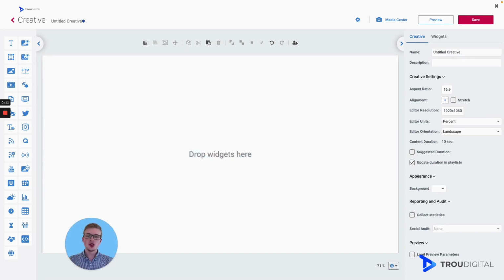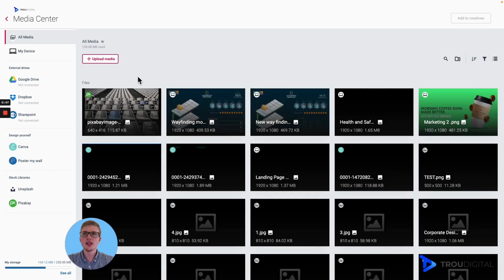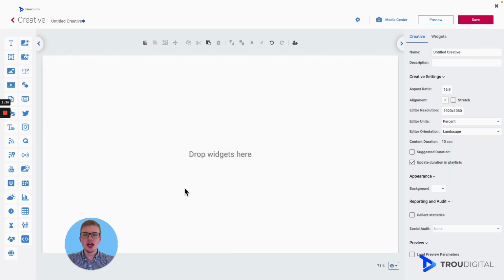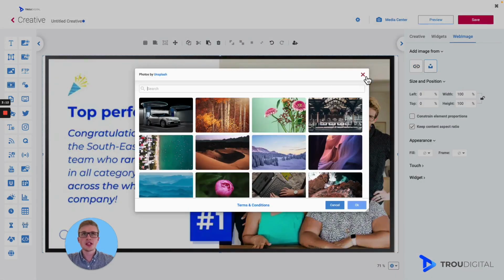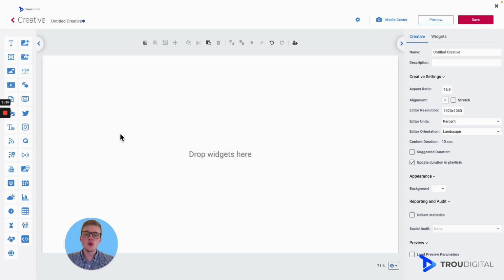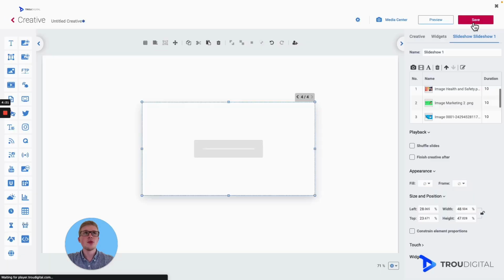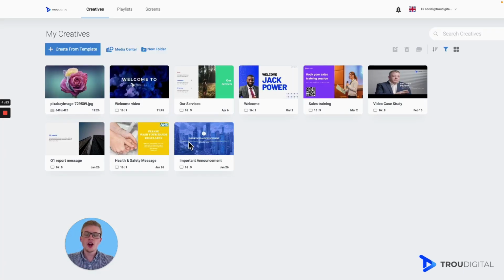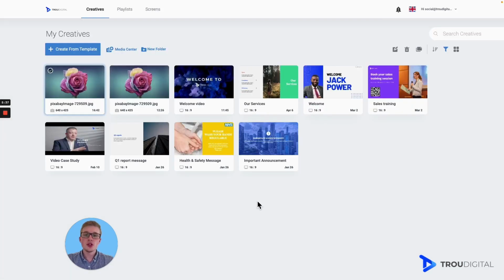All the Ways to Show Images on Your Screens | TrouDigital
With the TrouDigital Platform, there are a number of ways you are able to show images on your screens.

In this video, from using the media library to uploading images directly as a creative, we take you through 4 of the main ways you can use images to supercharge your content.